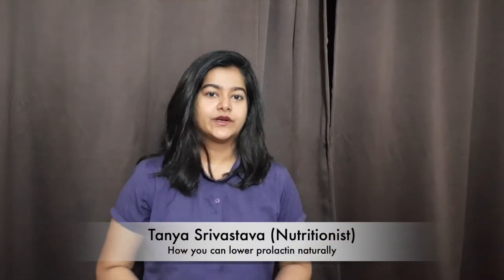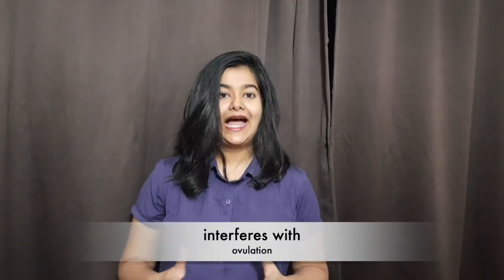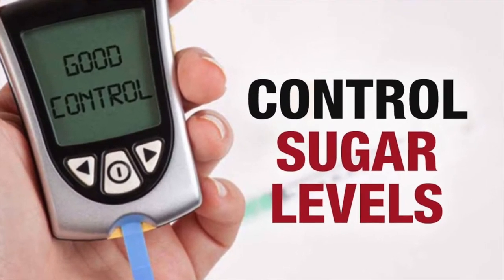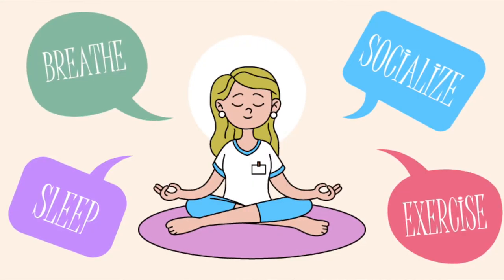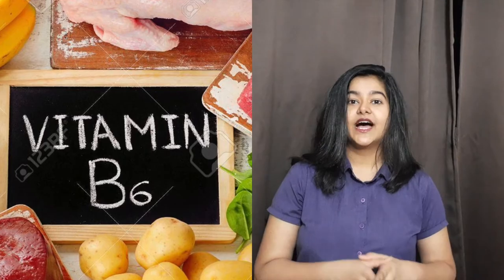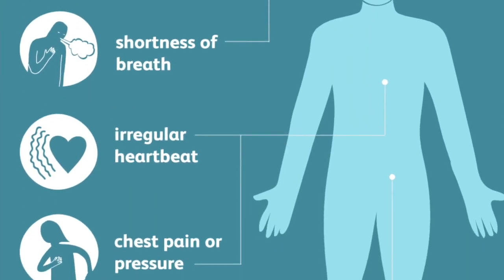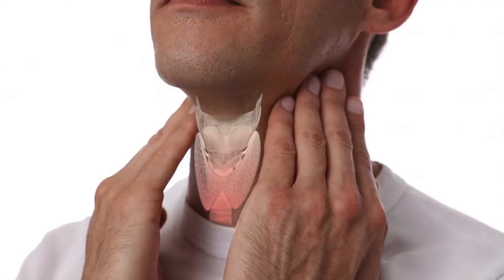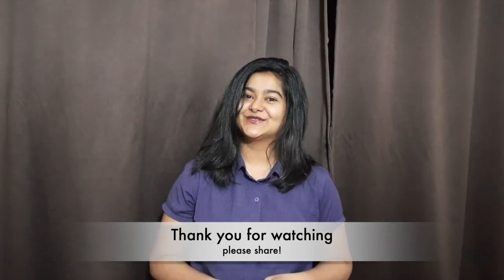Ways to Reduce Prolactin Naturally | Click Description for (All Parts) 👇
Watch All parts Lower Prolactin Levels

Part 7 Which is better to Reduce Prolactin |

Hello I am Tanya.
Certified Nutritionist.

5+ years' Experience
with over 3000+ clients consulted in India and Globally.
-Founder @Health Fit Nutrition
-Nutritionist with National and International Athletes

Qualifications
-M.Sc. Food & Nutrition from DU
-M.Sc. Sports & Fitness Nutrition from MGR University
-Certificate in Sports Nutrition
-Diploma in nutrition and health education
-Diploma in Sports Nutrition US California
-UGC NET Qualified
-Certificate in Physical Preparation from International Olympic Committee (IOC)

Start Your Health, Well-Being Journey with us-

Details of Paid Consultation👇
Nutrition Plan🍎 Includes all of these-
-Weight Management, Nutrition Assessment
-Hormone & Lifestyle Improve Plan
-24x7 chat support
-Weekly call
-Healthy Recipe Everyday
-Plan modified every 15 days
-Guranteed Result 💯%
1 month / 3 month /6 month Plan Available